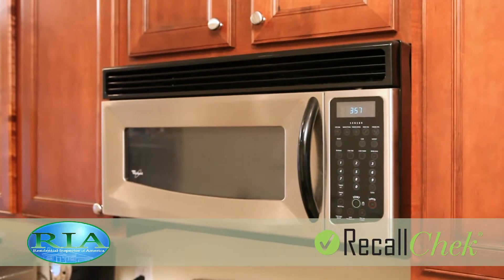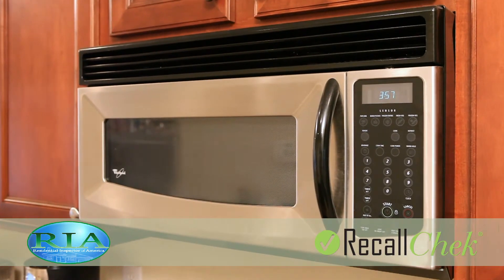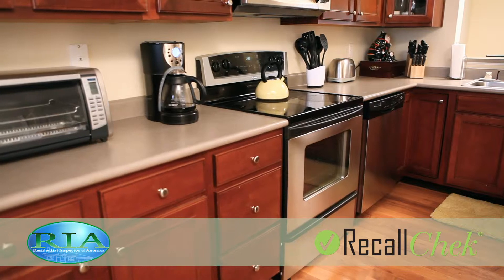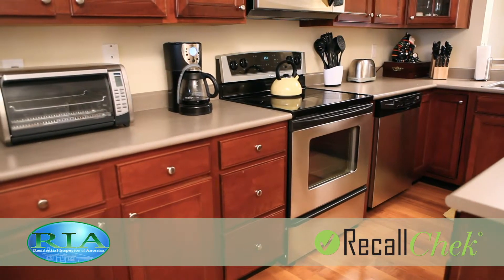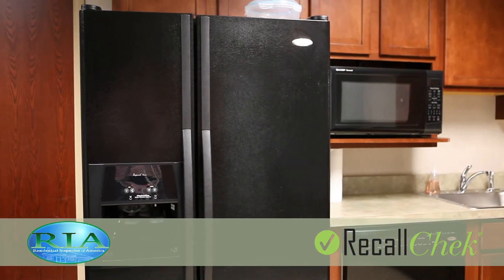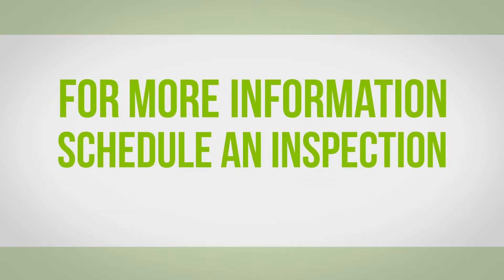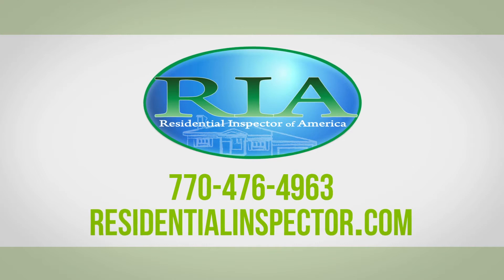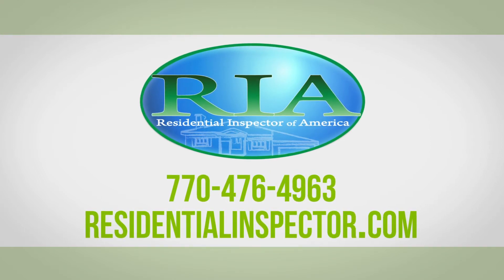Residential Inspector of America | RecallChek